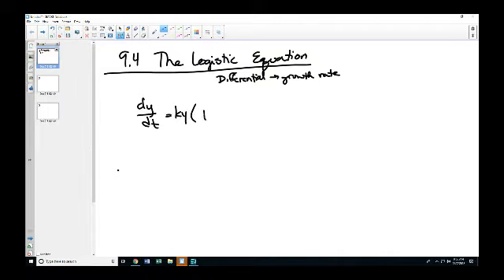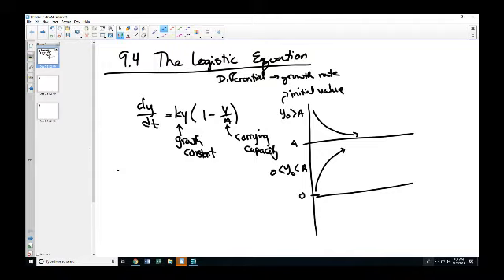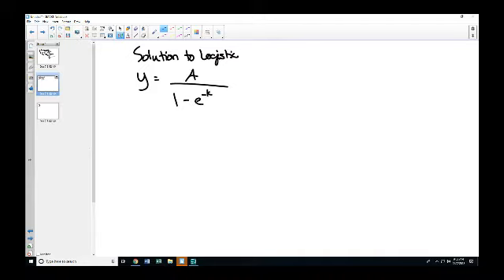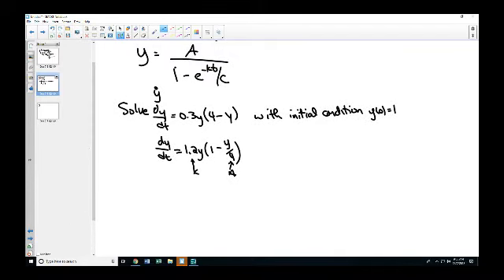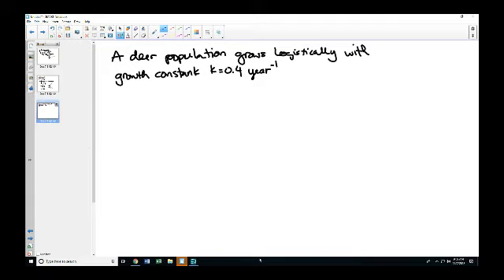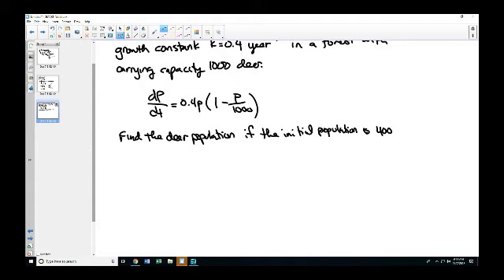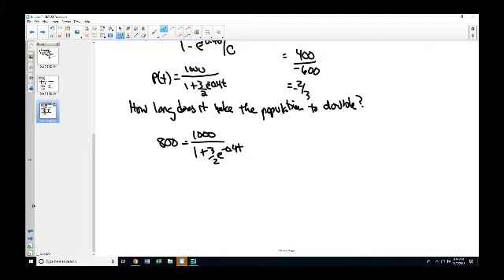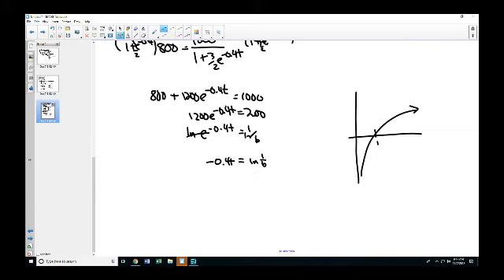Calculus BC 9.4 The Logistic Equation